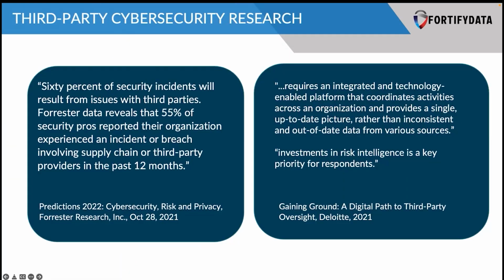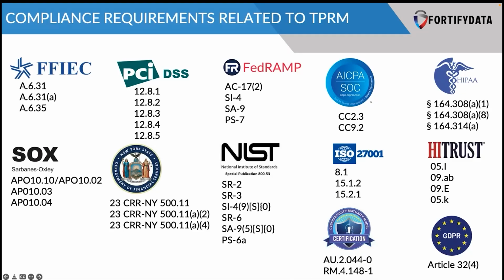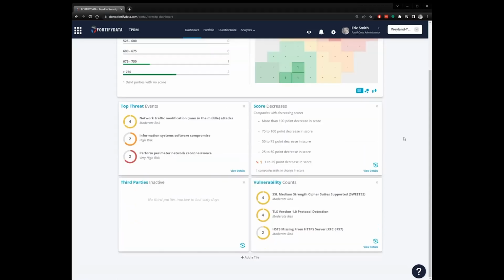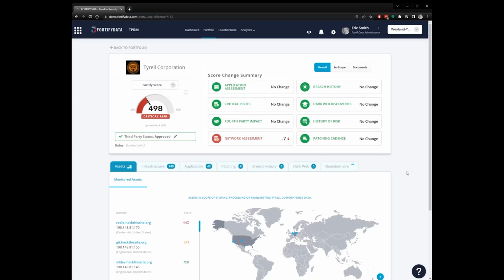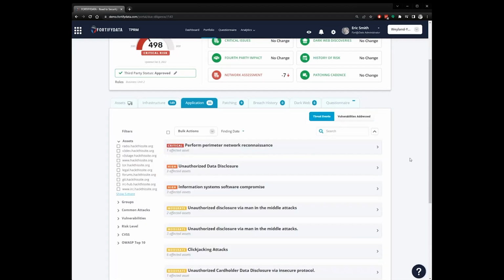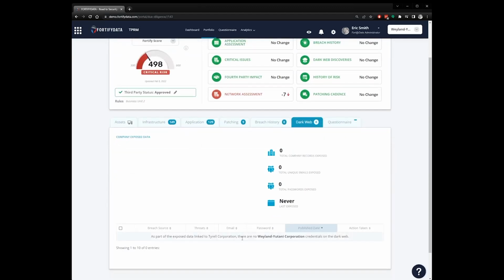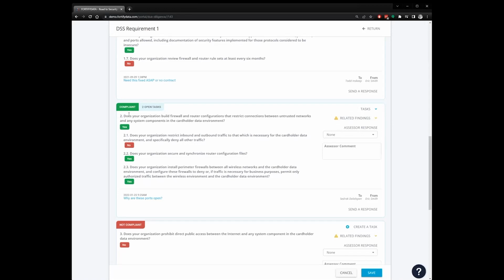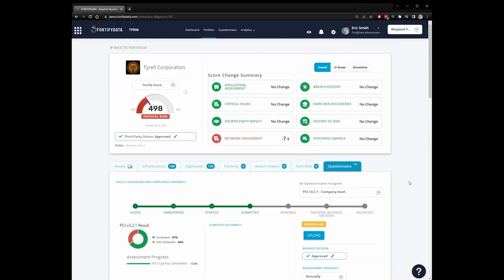Optimize Your Third-Party Risk Management Program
Third Party Risk is a top concern for organizations as external partnerships and technologies become more complex, and cybercriminals become more sophisticated in attacks that exploit the supply chain.

Deloitte’s Third-party Risk Management (TPRM) 2021 global survey found that “investments in risk intelligence is a key priority for respondents.” The report further described that evolving TPRM programs "...requires an integrated and technology-enabled platform that coordinates activities across an organization and provides a single, up-to-date picture, rather than inconsistent and out-of-date data from various sources.”

The need for an efficient and effective Third-Party Risk Management solution is clear.

This 30-minute webinar discusses FortifyData’s approach to Third-Party Risk Management and how it can help your organization reduce the cyber risks associated with your third-party vendors, and we will discuss how you can get a more accurate view of their risk exposure.

Viewers learn:
• Best practices for evaluating your third-parties
• How to incorporate more actionable assessment-based risk and vulnerability information to supplement questionnaire-based information
• How to automate and scale third-party risk management
• How FortifyData can optimize your third-party risk management program